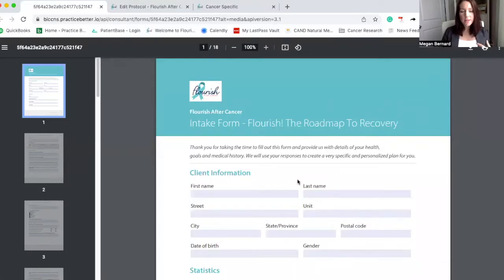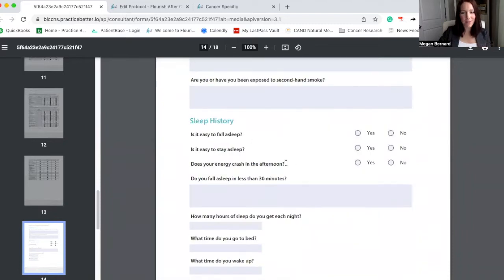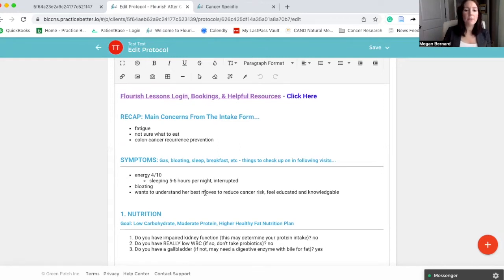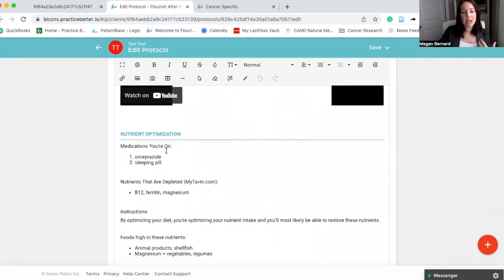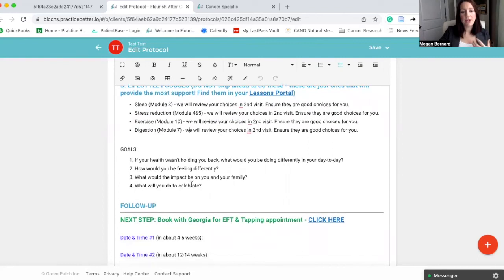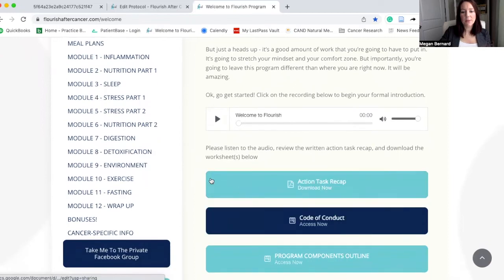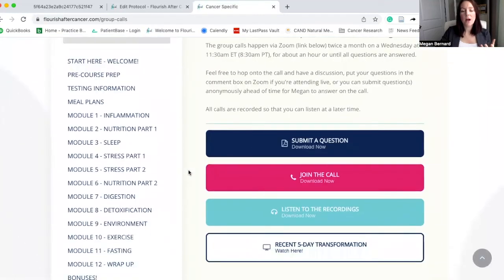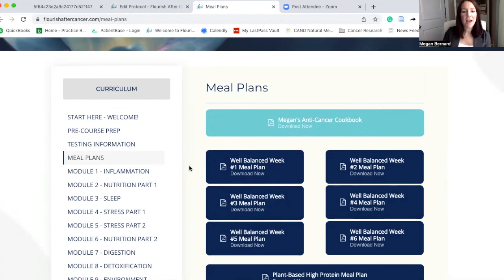Overview of Flourish! The Roadmap To Recovery